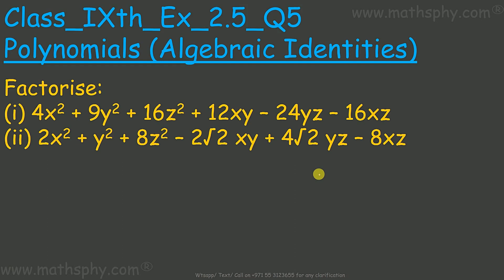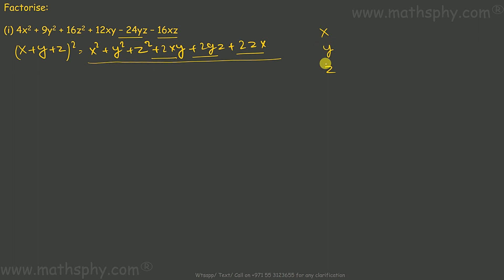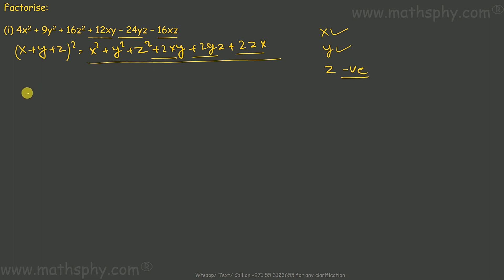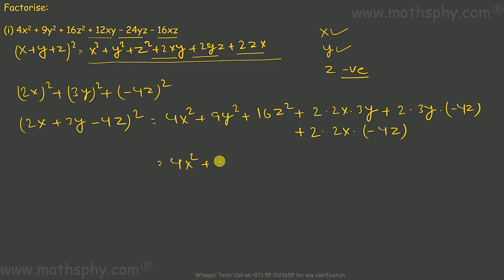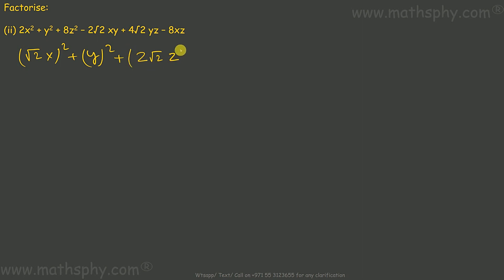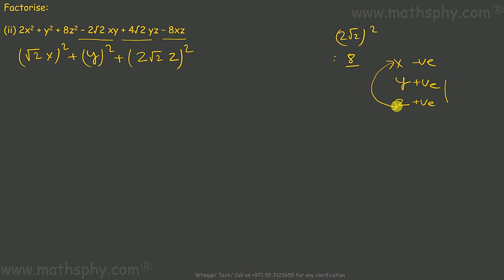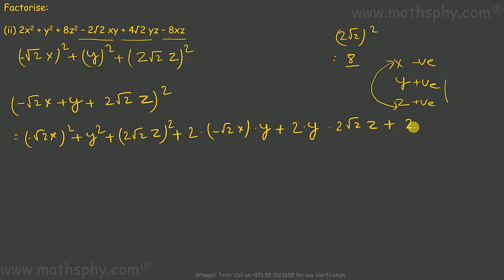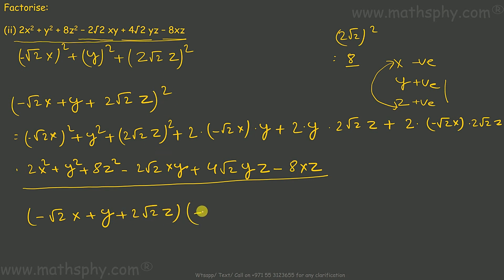FACTORIZATION OF CUBIC Polynomials Class 9 Ex. 2.5 Q5, NCERT Solution,POLYNOMIAL FACTORIZATION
Factorise:
(i) 4x2 + 9y2 + 16z2 + 12xy – 24yz – 16xz(ii) 2x2 + y2 + 8z2 – 2√2 xy + 4√2 yz – 8xz

2, 0, 10…..(all the real numbers are polynomials)

We will learn about:

Remainder theorem
Factorisation of a polynomial
Algebraic identities

Abhishek Agarwaal
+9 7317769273